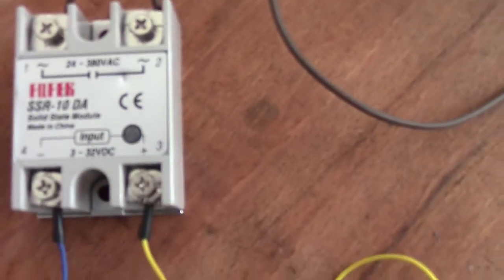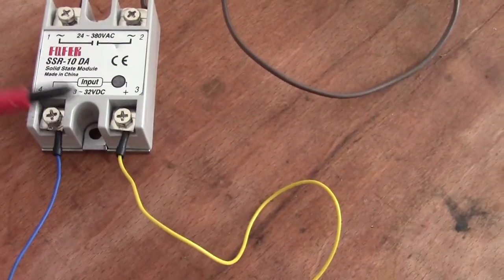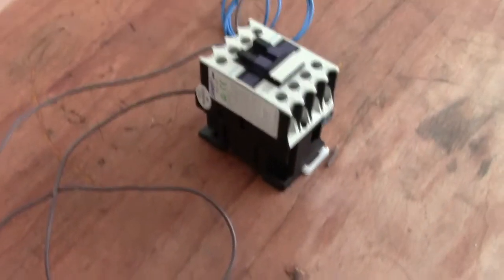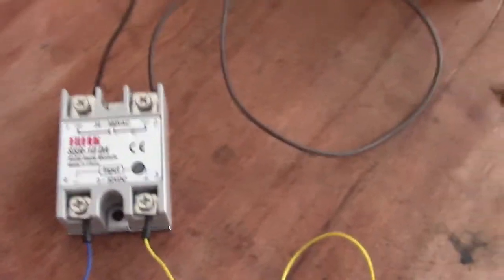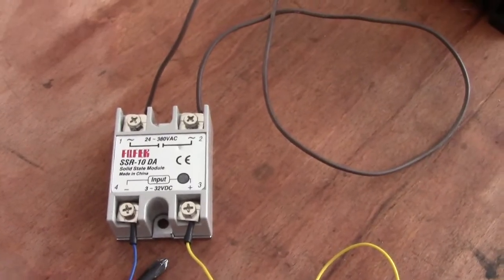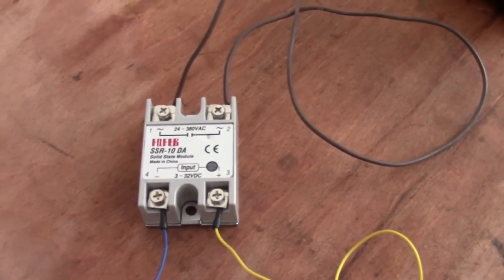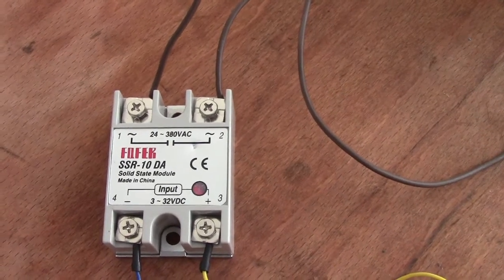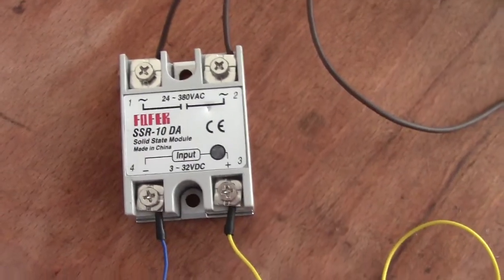Fotek SSR Troubleshooting Guide: Testing DC Input & AC Output for Motor Control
⚠️ WARNING: Testing a Solid State Relay (SSR) requires applying low-voltage DC to the input while the output is connected to a load or a multimeter. The output side (Terminals 1 & 2) may be connected to high-voltage AC/mains power. Always observe safety precautions and disconnect from high voltage before touching the terminals.

Solid State Relays like the Fotek SSR-40DA (or similar DA/AA/DD models) are commonly used for high-speed switching of motors, heaters, and other industrial loads. However, you cannot test them like a mechanical relay! A simple continuity test will often show an open circuit (OL), even on a good SSR, due to the internal components (TRIAC/Snubber Circuit).

This video shows you the correct two-step procedure to reliably test a Fotek SSR using a standard Digital Multimeter (DMM).